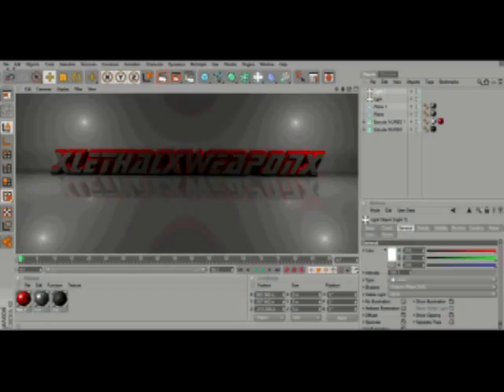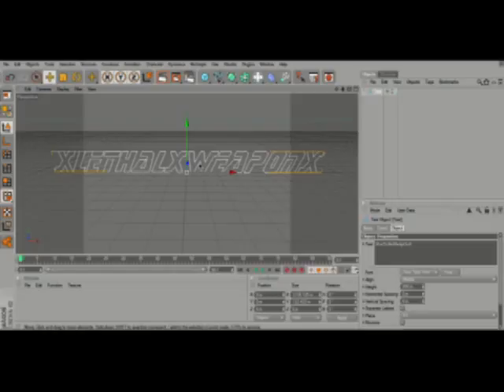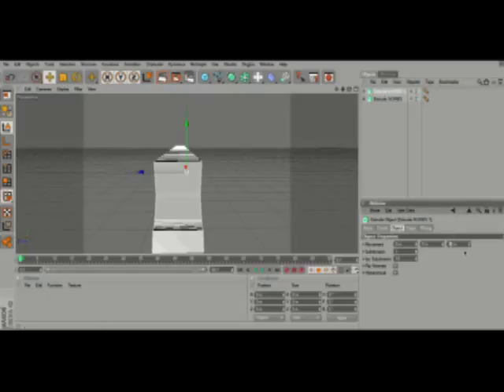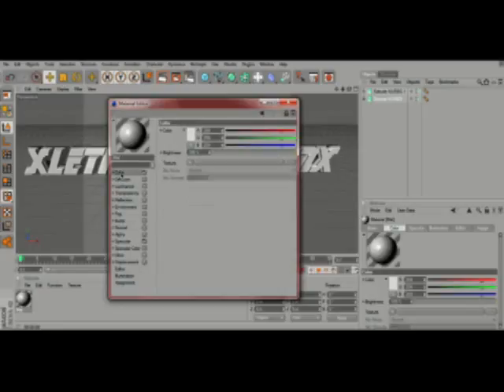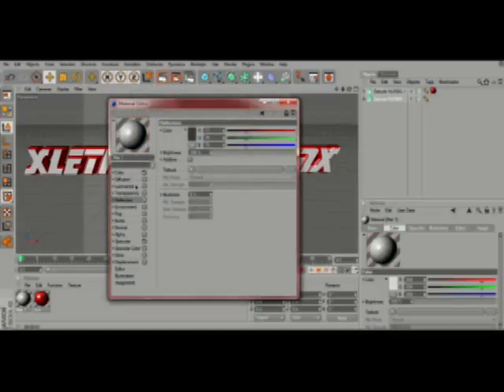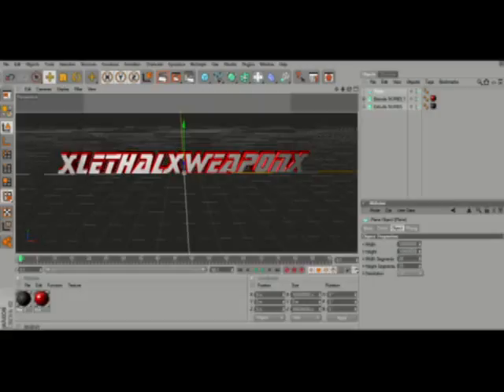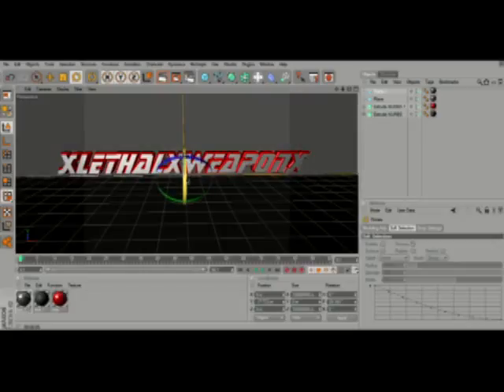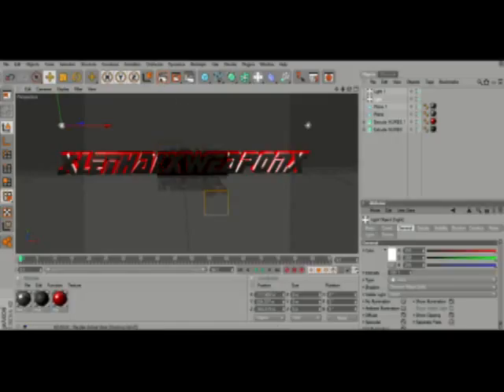Cinema 4d | Basic Intro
Hey guys! I finally found out a way to get some videos to you guys without my Xbox 360. If anybody wants I will make them an intro FOR A PRICE just ask me.